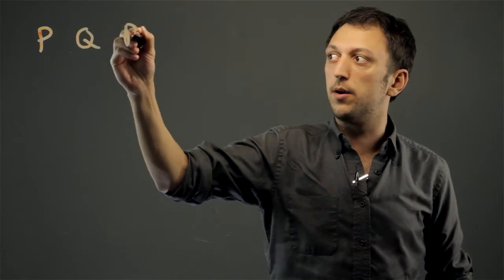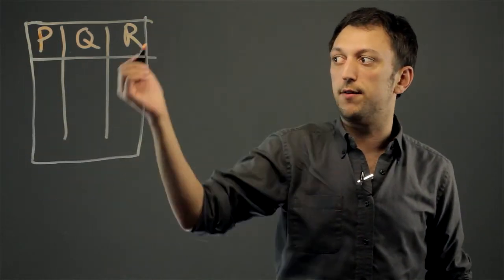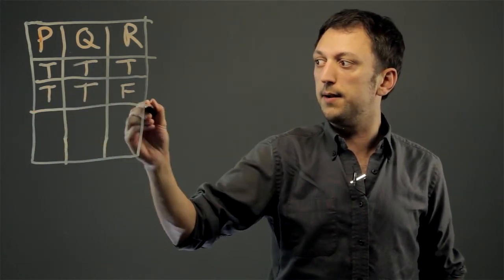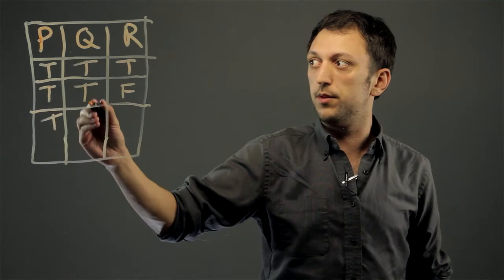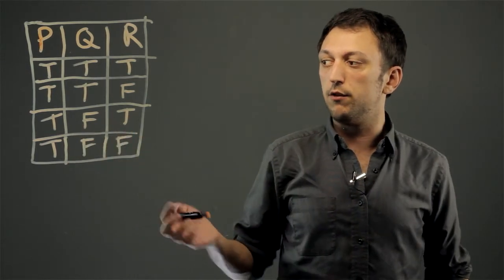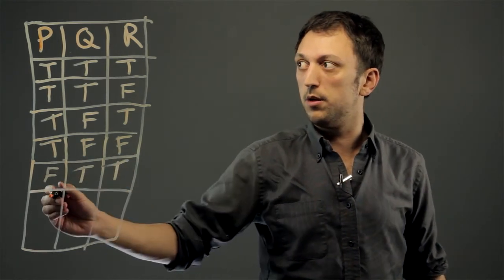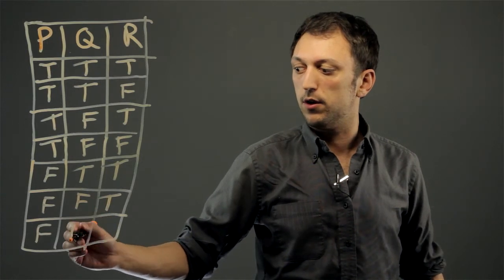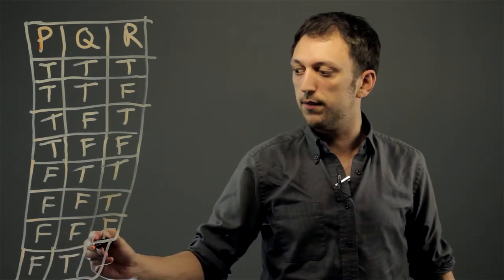How to Solve a Geometry Truth Table : Math Solutions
Solving a geometry truth table requires you to go at things in a series of steps. Solve a geometry truth table with help from an experienced math professional in this free video clip.